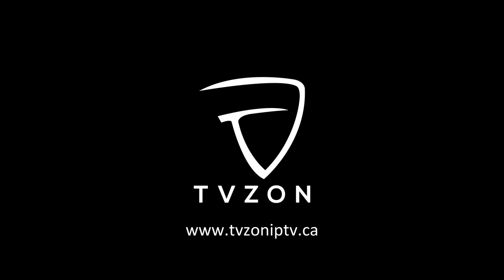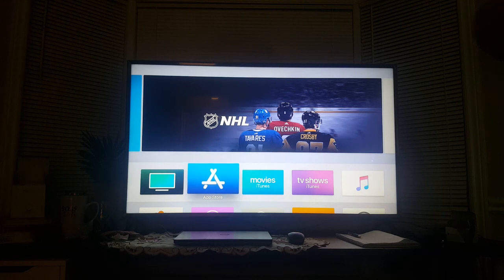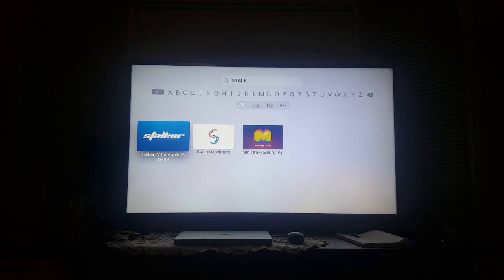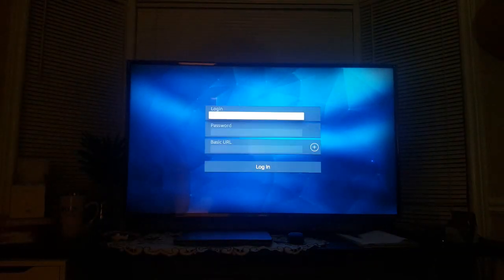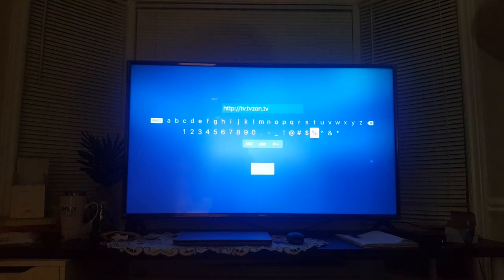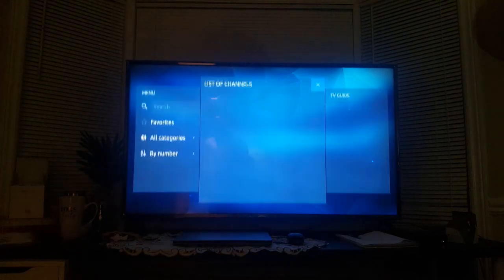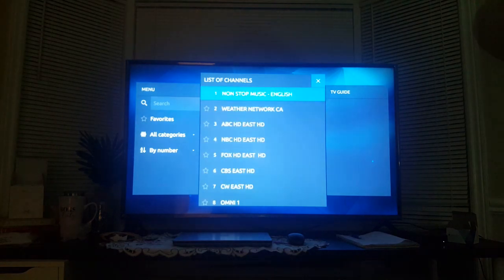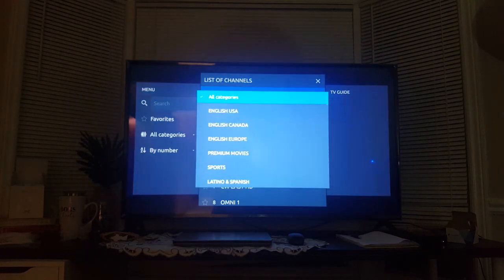How to Setup IPTV for Apple TV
This video will show users how to set up their IPTV service on all Apple product (Apple TV, iPad, iPhone)

If you are planning on using IPTV, it is important that Internet Service Providers (ISPs) cannot track your browsing history. Protect your privacy with IPVanish, it's the one I personally use to keep me protected. It's easy to setup and super affordable.